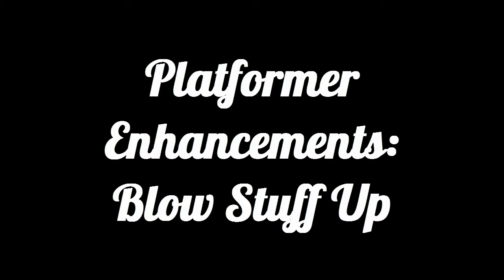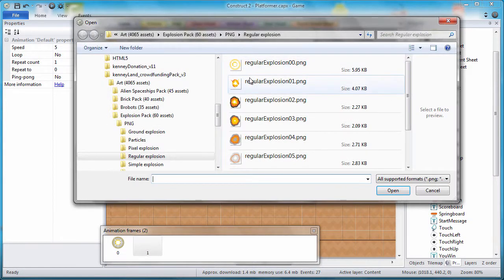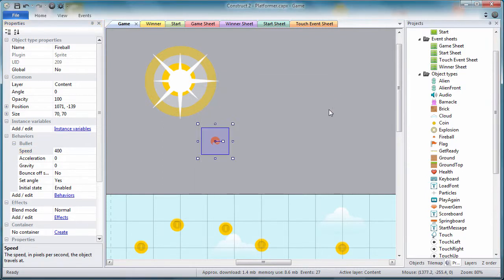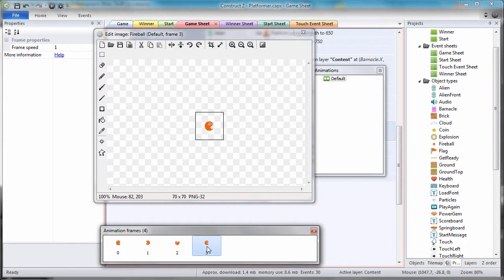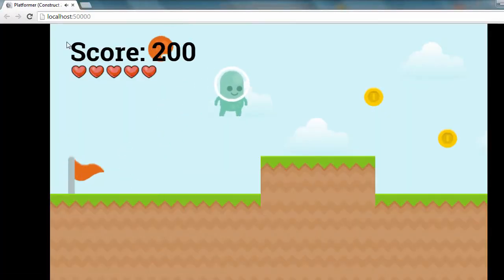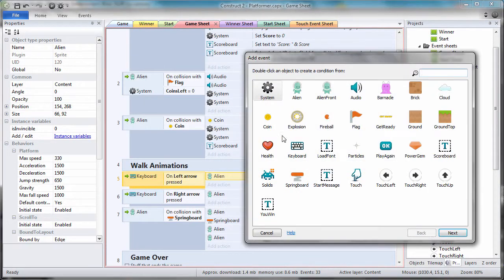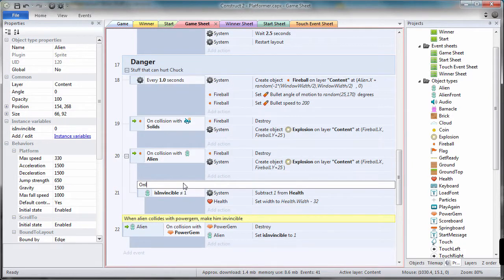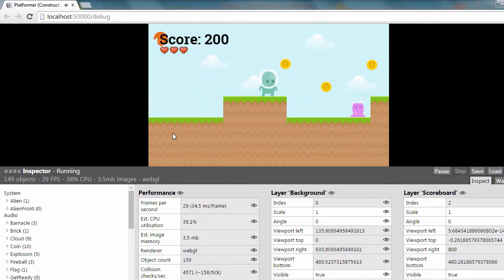Platformer Enhancement - Blow Stuff Up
Follow along with the video to learn how to blow stuff up, track player health, and add a power gem that gives your player special powers.